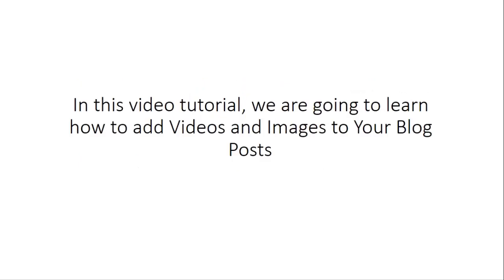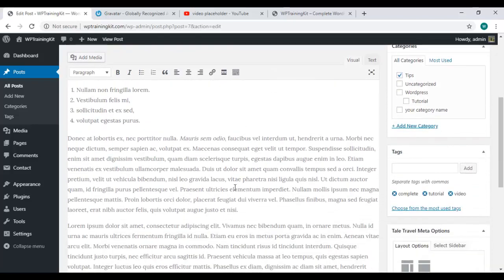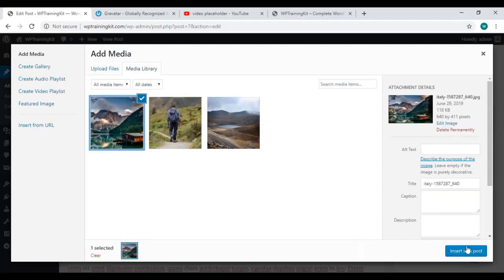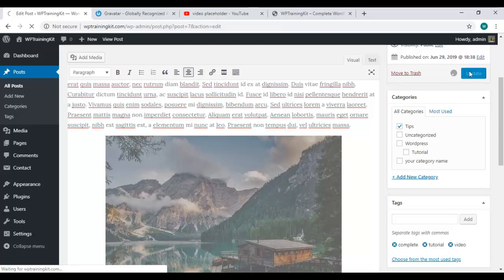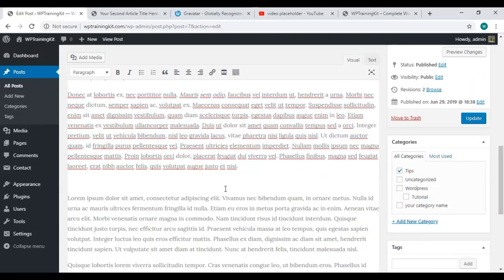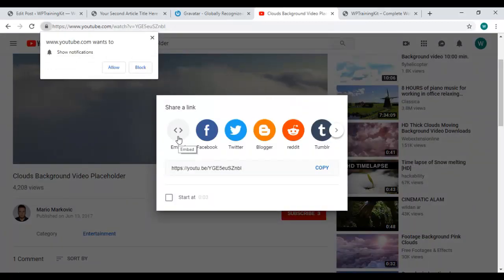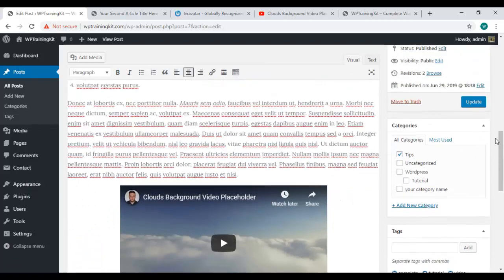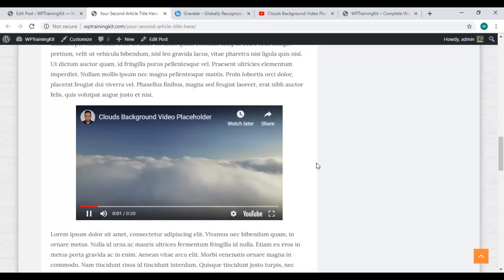Tutorial Wiweka Development: Adding Video and Image to WordPress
Get the full tutorial at Wiweka Development.
Introduction to Adding Media on WordPress
In this comprehensive tutorial, we will guide you through the process of adding video and images to your WordPress website. Enhance your content by integrating multimedia elements effectively with the following steps.

Uploading Images to Your WordPress Media Library
Images play a crucial role in engaging your audience visually. Here’s how you can upload images to your WordPress Media Library:

Log in to your WordPress dashboard and navigate to Media - Add New.
Click on the “Select Files” button to upload your image from your computer.
Once uploaded, you can add titles, alt text, and descriptions to optimize your images for SEO.
Inserting Images into Your WordPress Posts or Pages
After uploading images to your Media Library, you can easily insert them into your posts or pages. Follow these steps to insert images on WordPress:

Edit the post or page where you want to add the image.
Click on the plus +  button to add a block and choose the “Image” block.
Select the image you want to insert from your Media Library and adjust settings like alignment and size.
Embedding Videos in Your WordPress Content
Videos are a powerful way to engage your audience and convey information effectively. Follow these steps to embed videos in your WordPress content:

Upload your video to a platform like YouTube or Vimeo.
Copy the video URL from the platform.
In your WordPress editor, add a new block and choose the “Video” block.
Paste the video URL in the block and customize settings like autoplay and loop.
Optimizing Media for SEO and Performance
To ensure that your media content is optimized for SEO and performance, consider the following tips:

Use descriptive filenames and alt text for images.
Compress images to reduce file size and improve website loading speed.
Choose the appropriate video format and resolution to balance quality and load times.

Conclusion
Adding images and videos to your WordPress website can help you create captivating and appealing content for your audience. Enhance your storytelling and boost user engagement with multimedia elements.